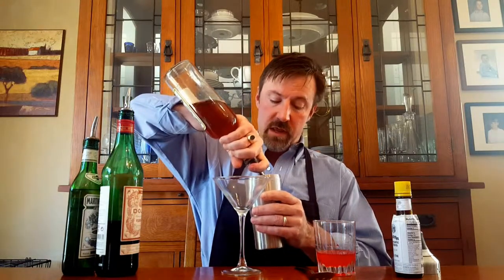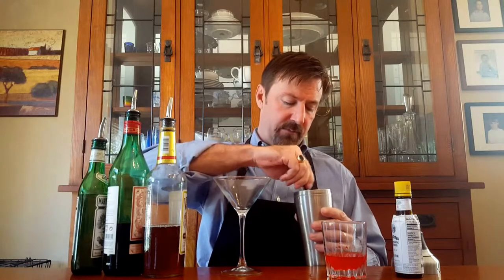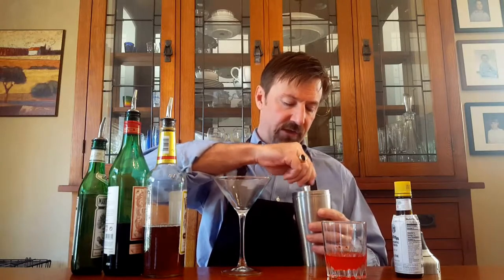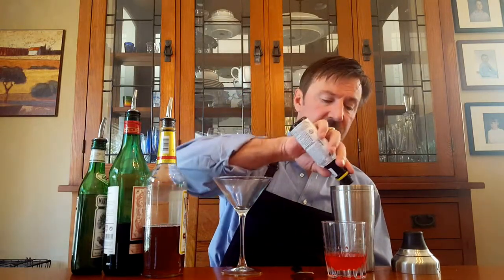Bartender Extraordinaire - Perfect Manhattan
Bartender Extraordinaire - Perfect Manhattan. How to make a Perfect Manhattan. Bourbon, Sweet Vermouth, Dry Vermouth and Bitters.